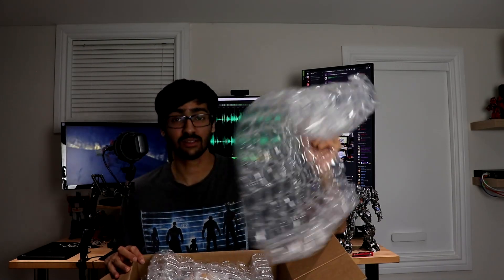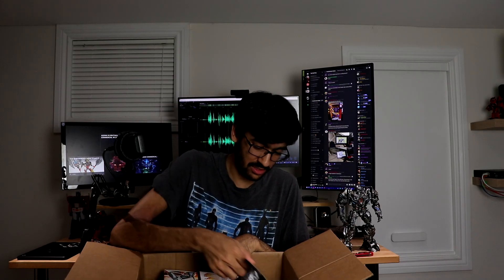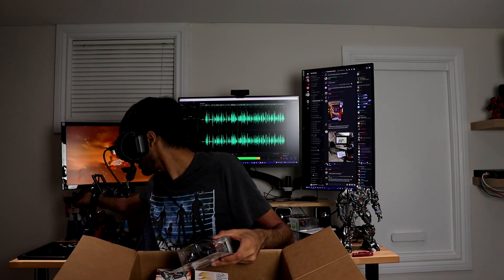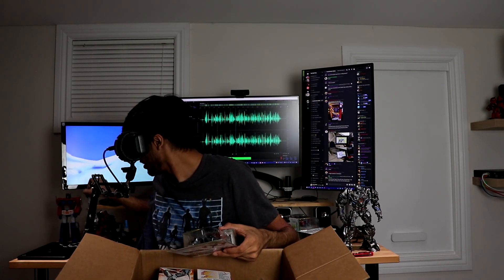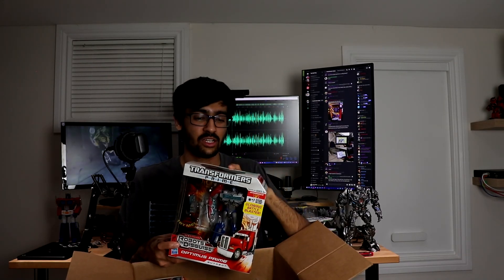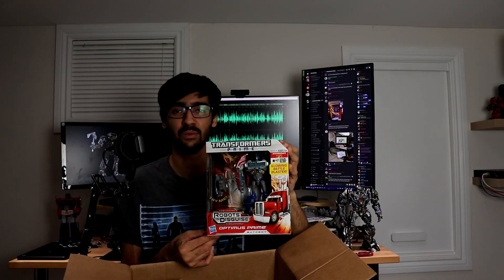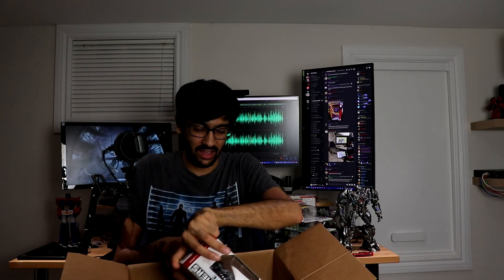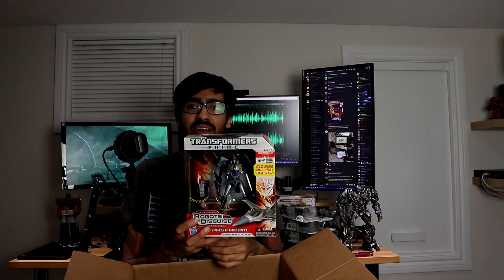Epic BBTS Transformers Prime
Epic Transformers Prime Unboxing